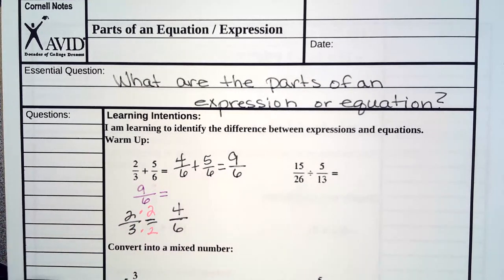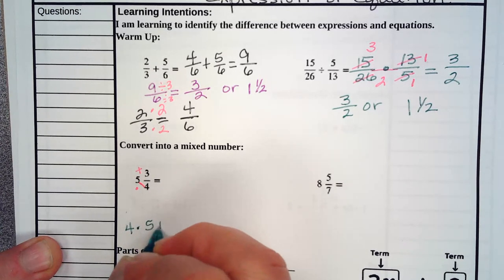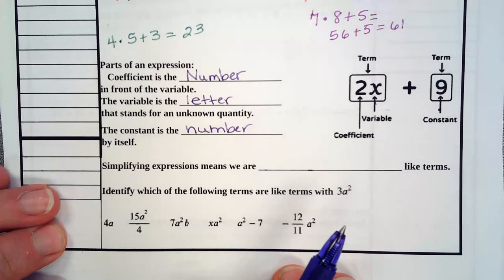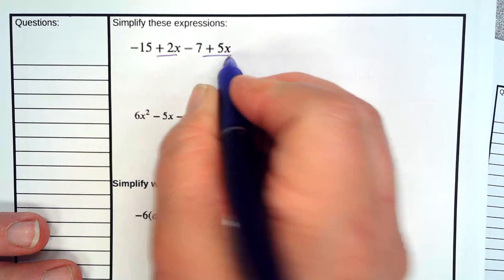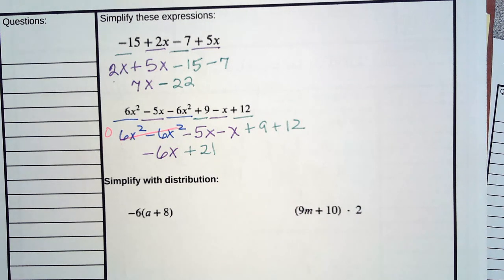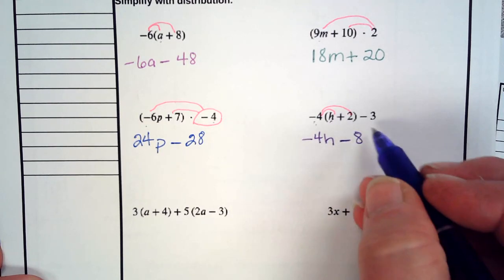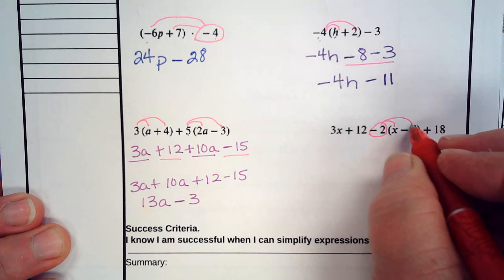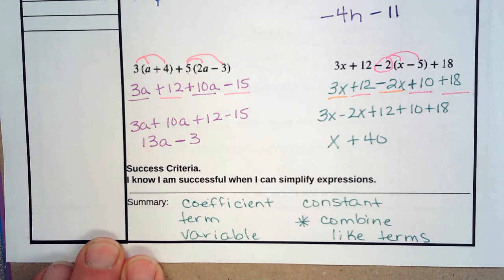Parts of Expressions/ Equations and Simplifying Expressions